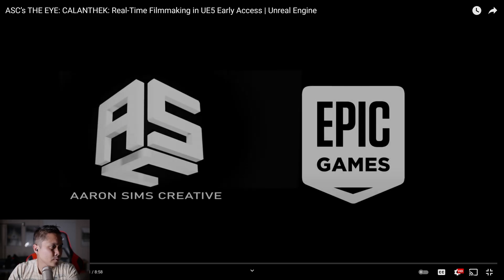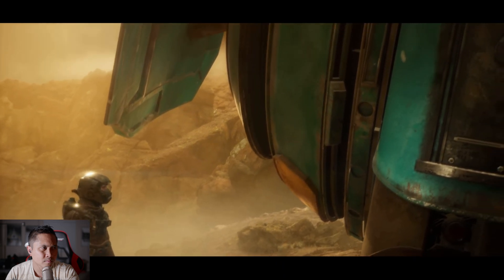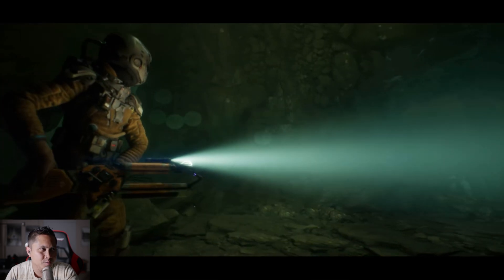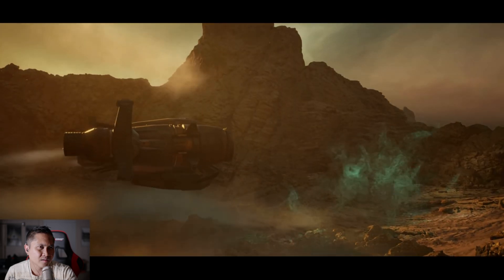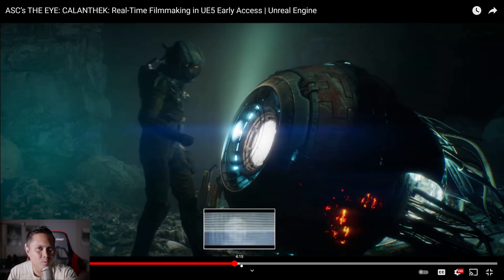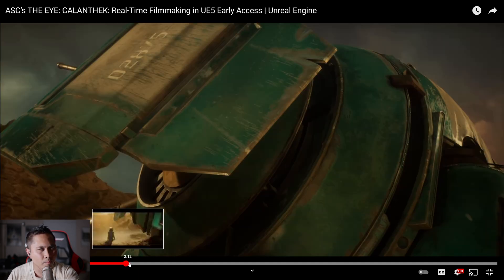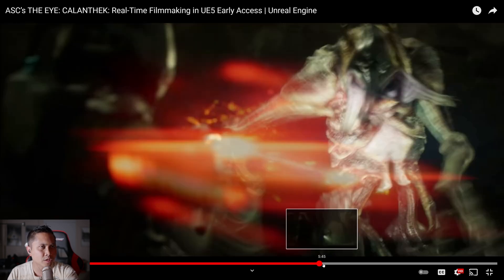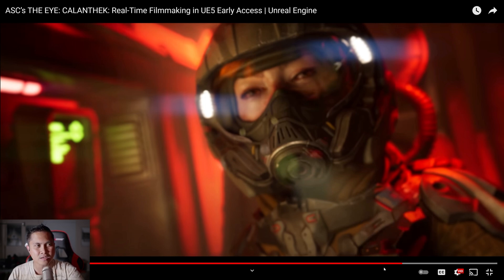Unreal Engine Filmmaker react to Unreal Engine 5 Metahuman Shortfilm